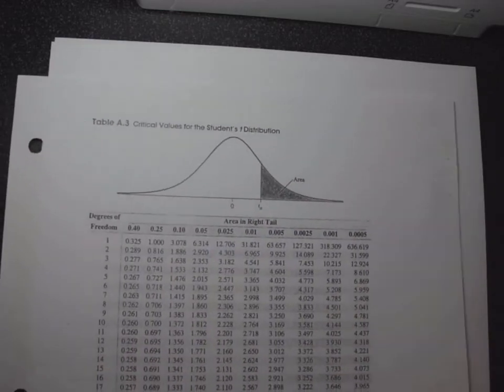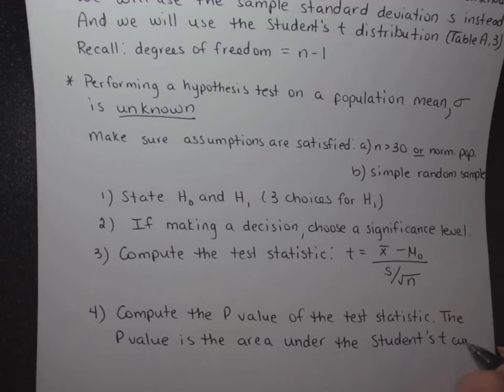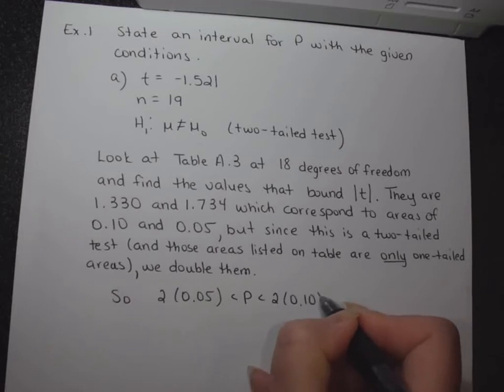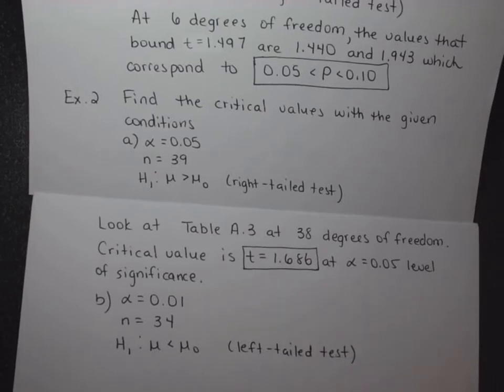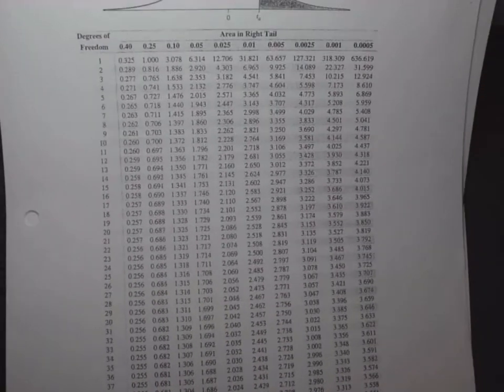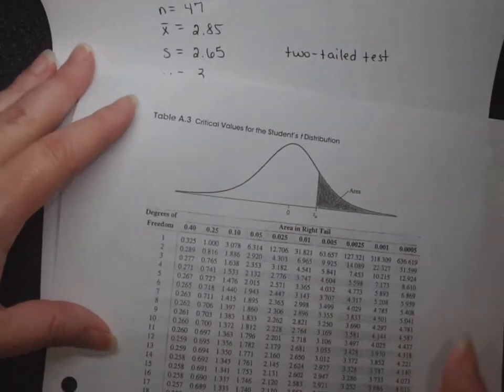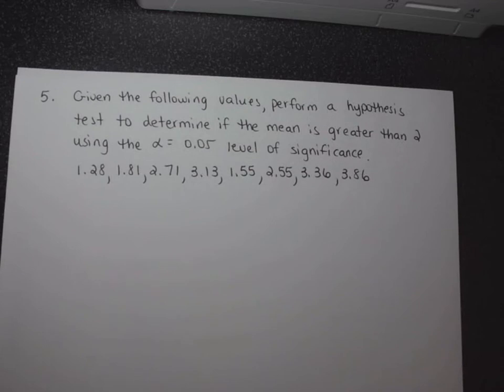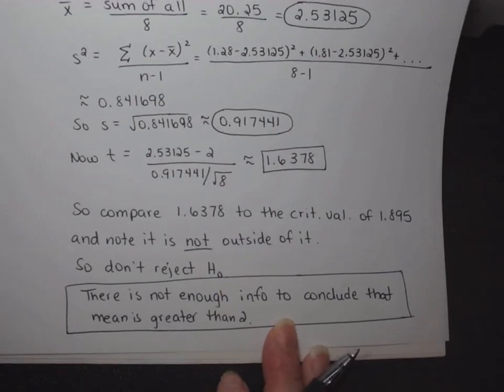Math 1342 Section 9.3 Hypothesis Testing for a Population Mean, standard deviation unknown